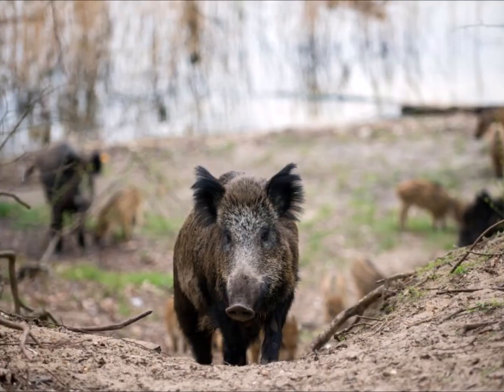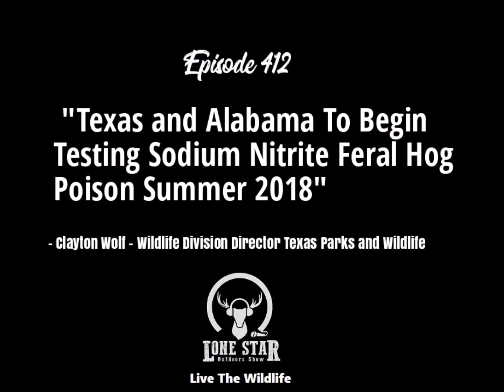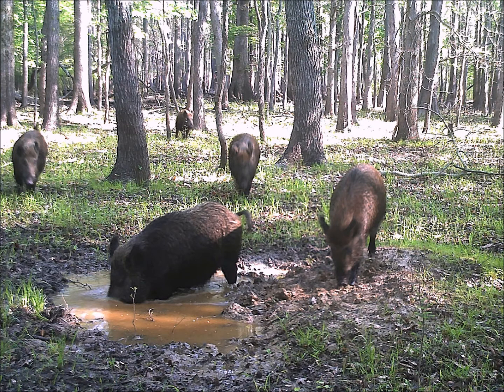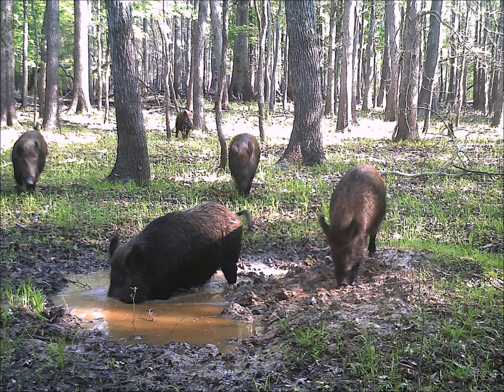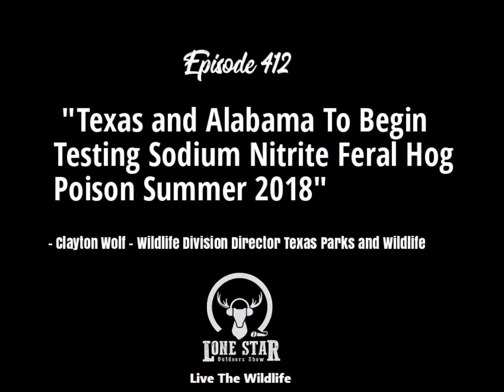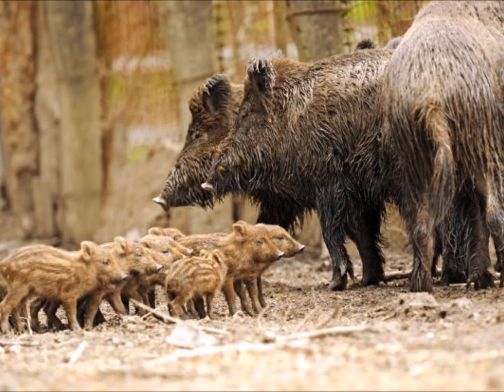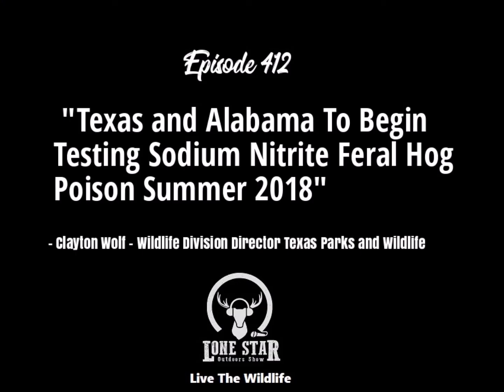Feral Hog Poison - Testing Approved By Texas Parks and Wildlife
Preview of our visit with Texas Parks and Wildlife Wildlife Division Clayton Wolf concerning the new feral hog poison that will be tested in Texas and Alabama summer 2018. You can find the entire interview on our